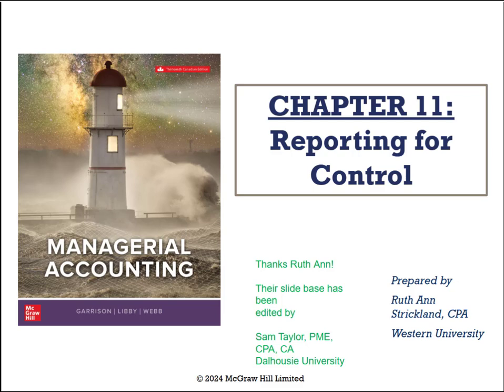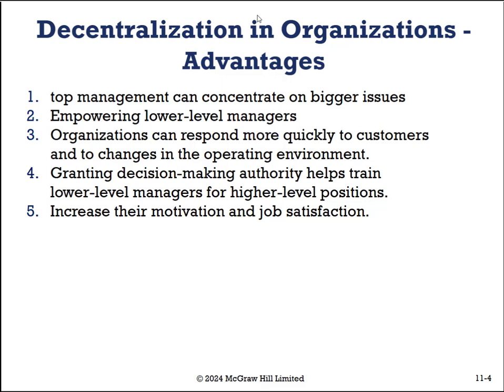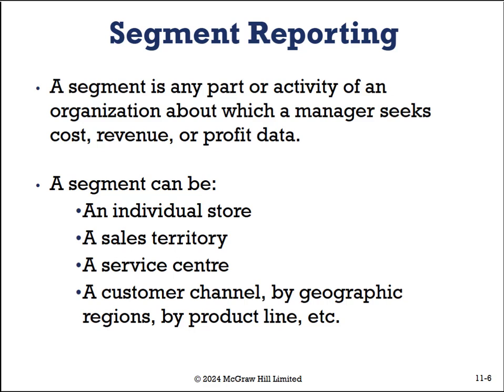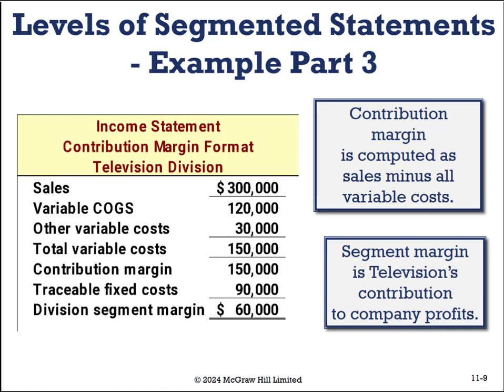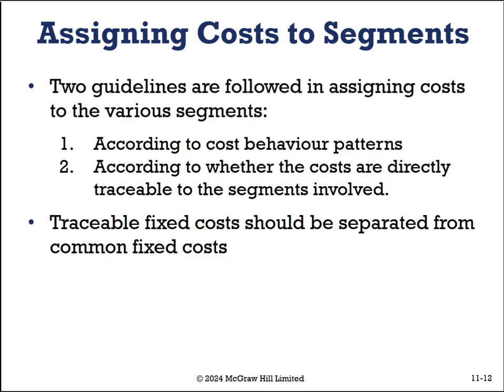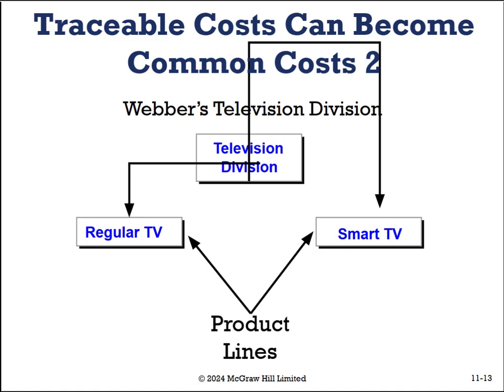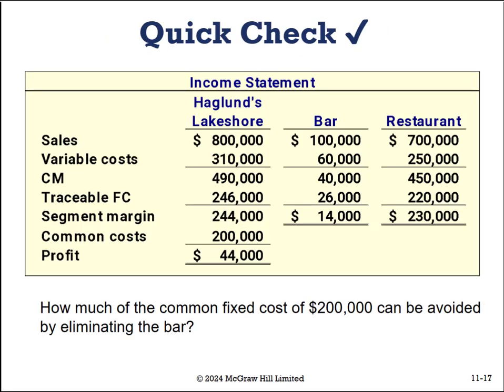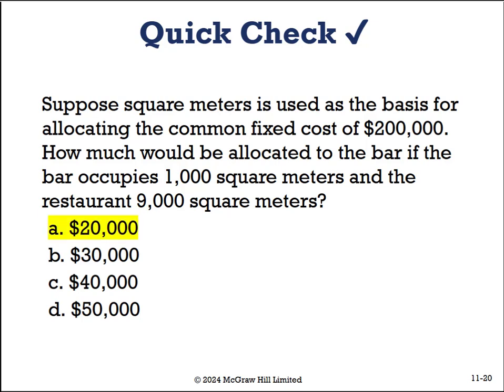Segment Reporting | Chapter 11 | Managerial Accounting